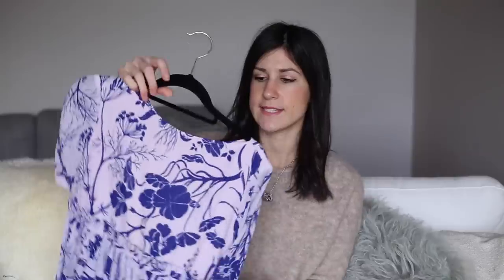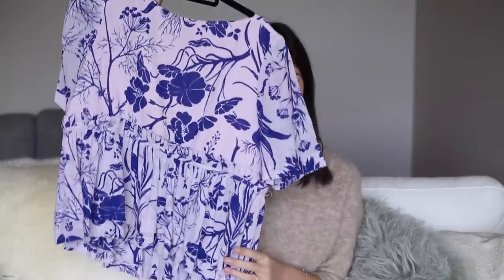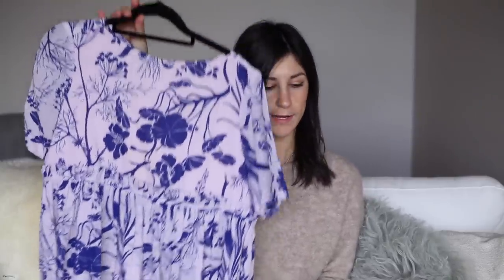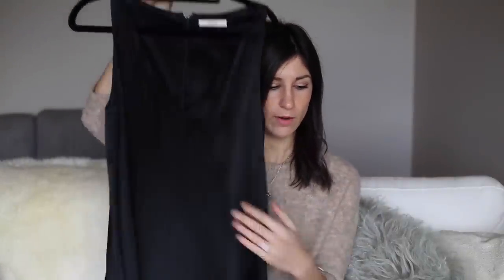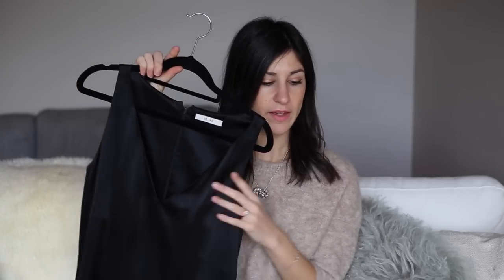Five Piece French Wardrobe (5PFW) Challenge Recap and Thoughts | Mademoiselle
Hard to believe that just over six months ago I embarked on the 5PFW Challenge. I thought I’d take the time to share my experience with you all, and the pros and cons!

If you’d like to see more from me, you can head for regular updates on beauty, fashion, and lifestyle; otherwise, subscribe to my channel to keep up to date with my latest videos!

WEARING
J Crew jumper

BEAUTY NOTES
NARS pure radiant tinted moisturiser in Light 03/Groenland, Essence Sun Club matt bronzing powder (for blondes), NARS blush in Gina, MAC eyeshadow in All that Glitters, Stila stay all day liquid eyeliner, Natio mascara

CAMERA USED:
Canon EOS 5D Mark III
Canon 50mm f/1-1.8 Lens